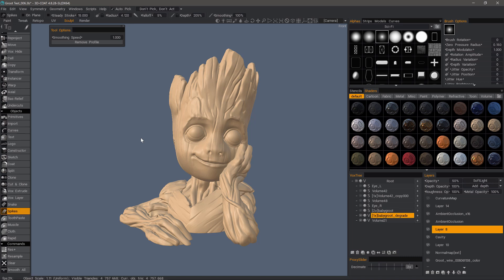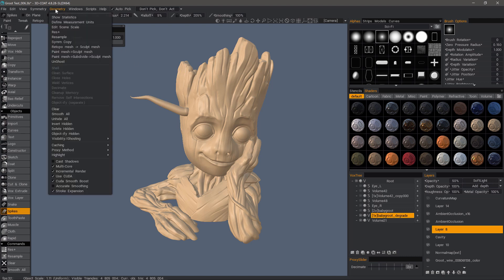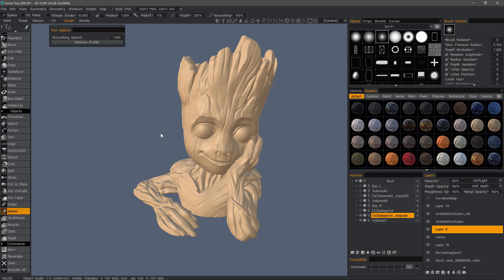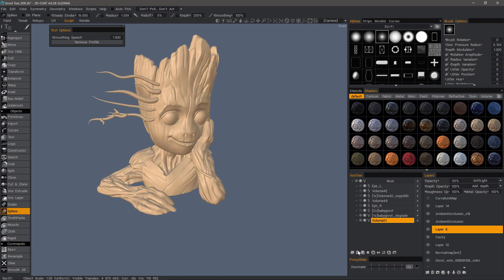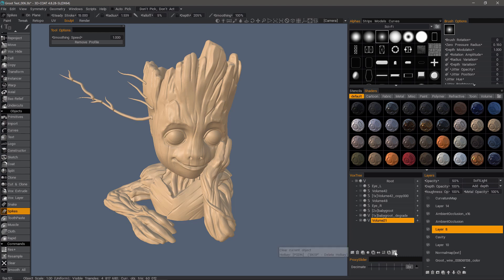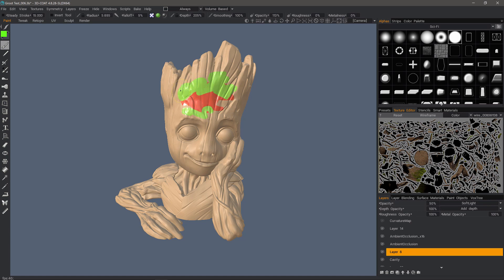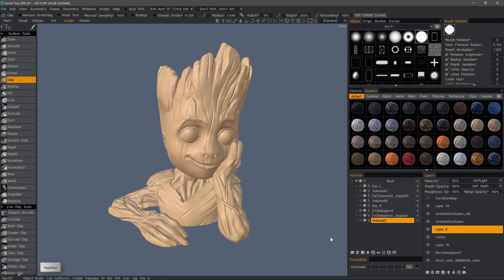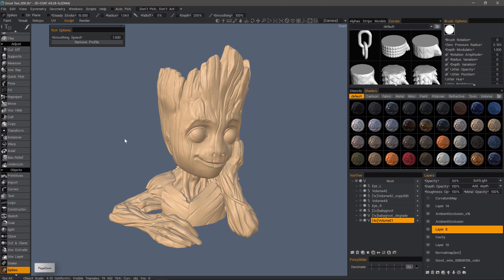Quick Tips for Experimenting in Sculpt Workspace